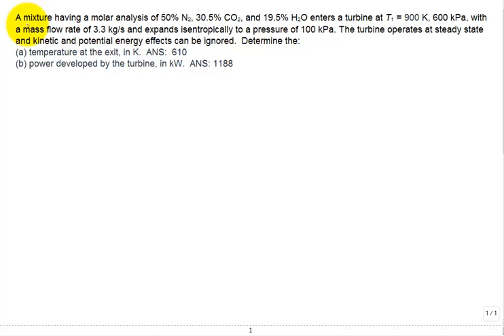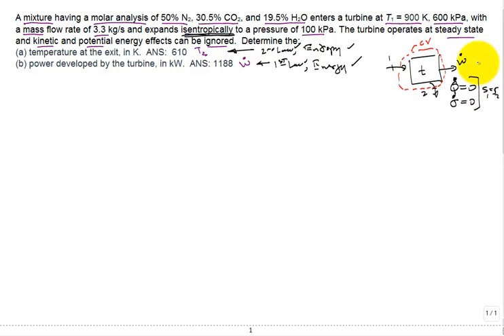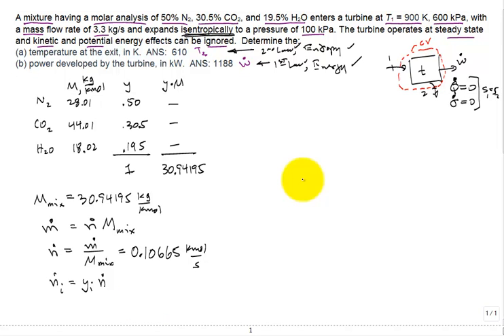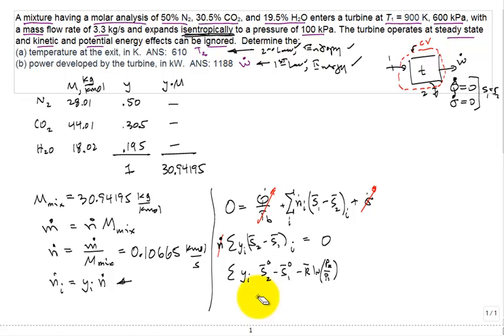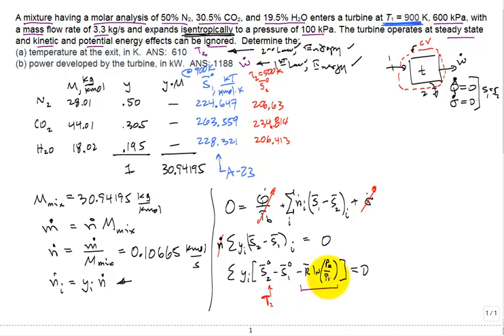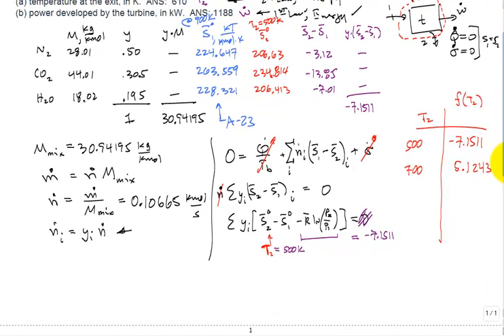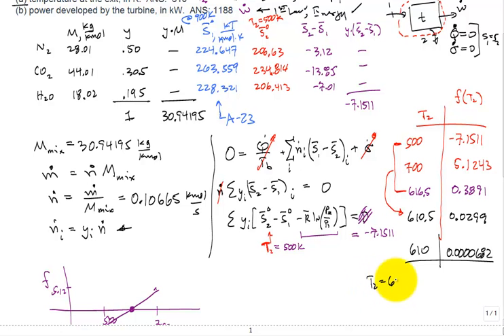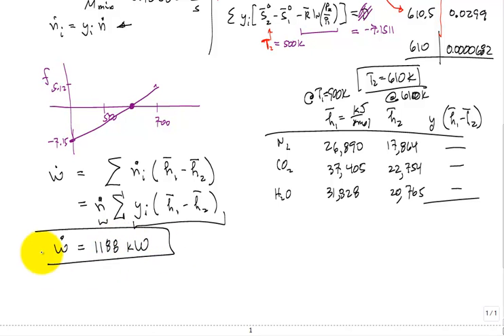me4293 ideal gas mixture expands isentropically in turbine iteration to calc T2 Wdot